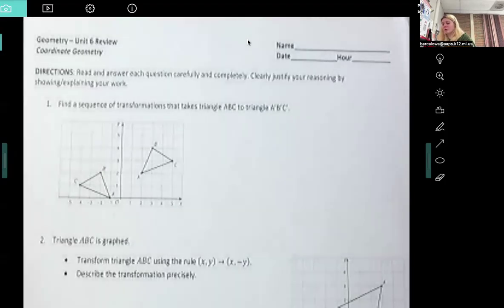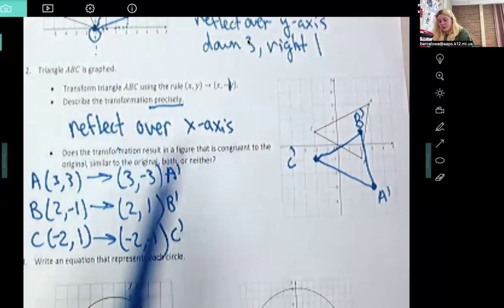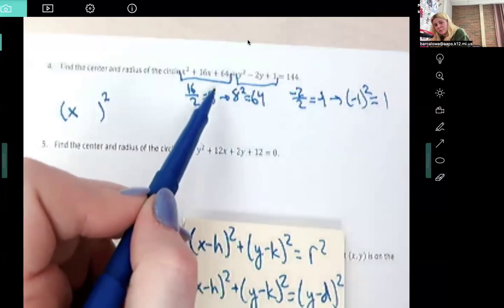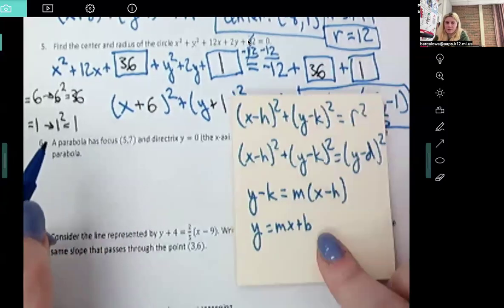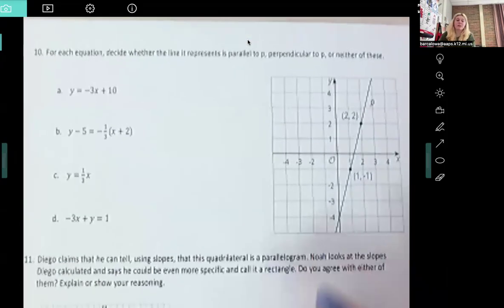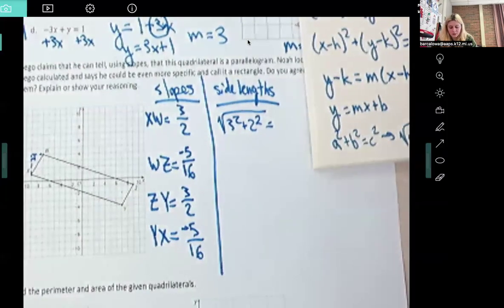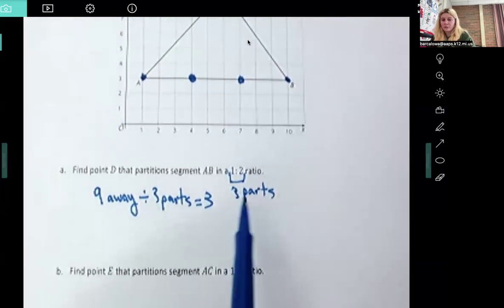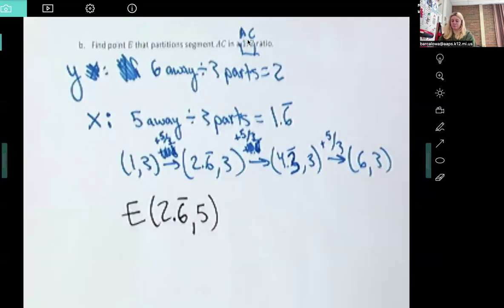Geometry Unit 6 Review 2024/2025